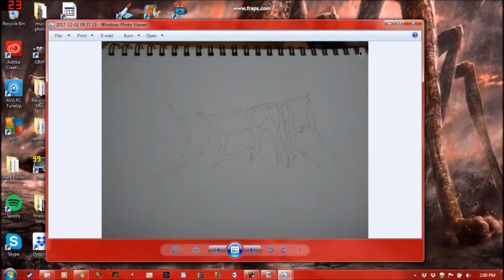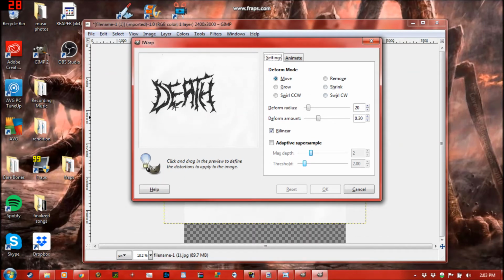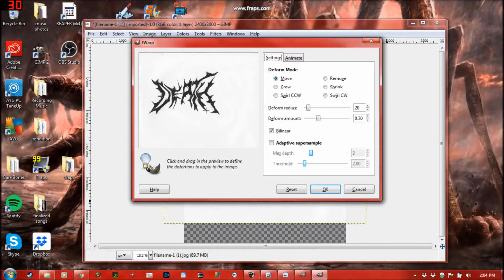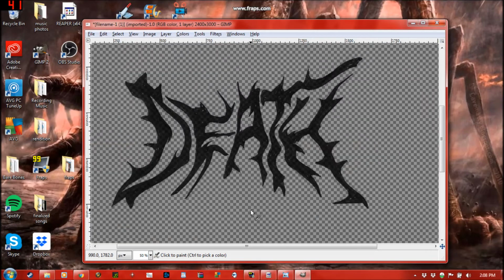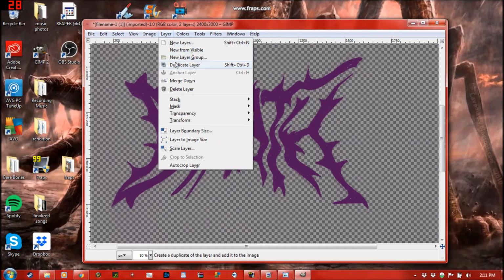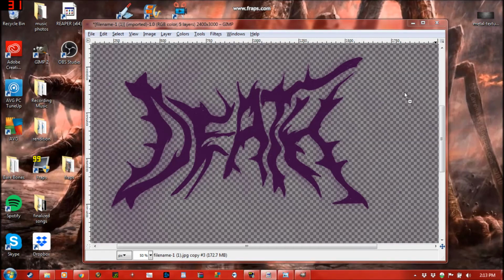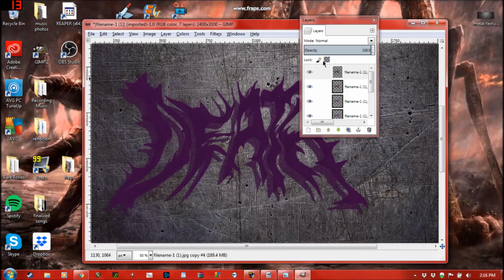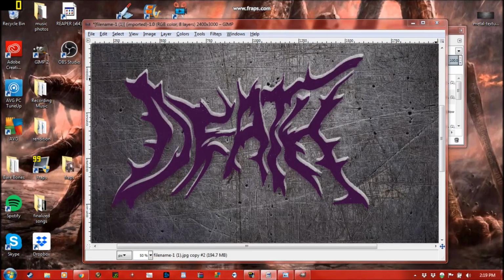Deathcore/Death metal logo maker tutorial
I use Gimp 2 in this, just a heads up, basically the same thing can be done just a little different with photoshop, but if you want specifics, then use gimp.